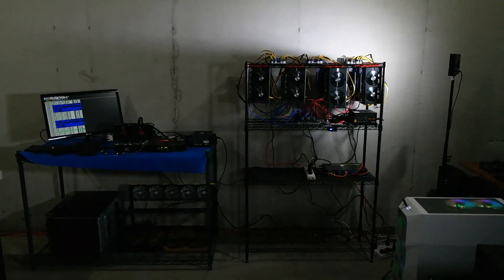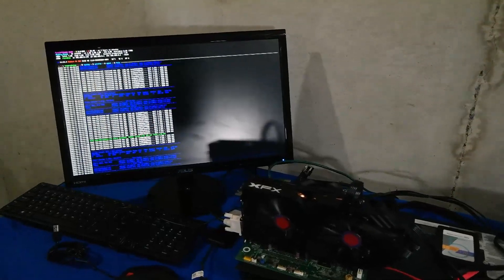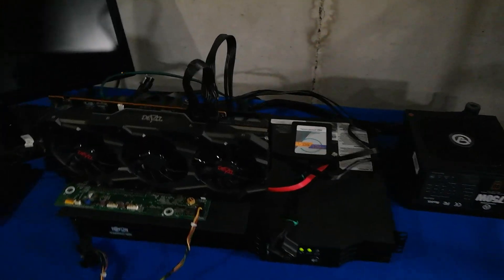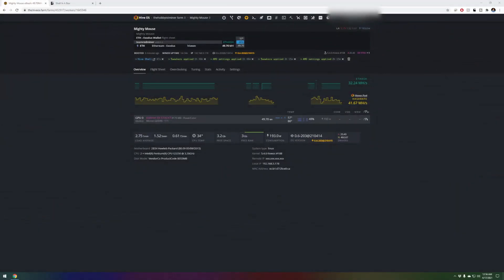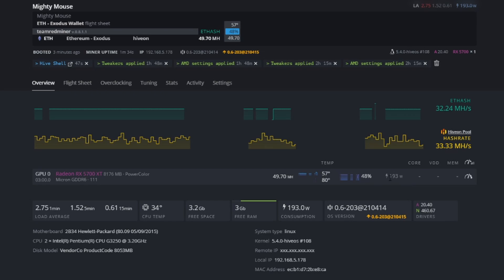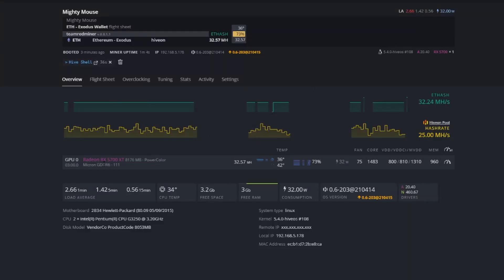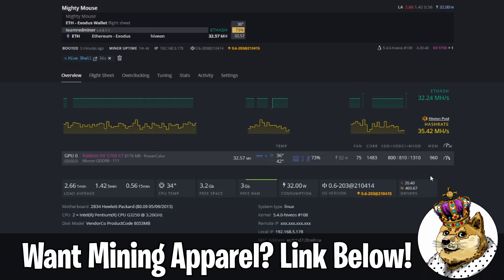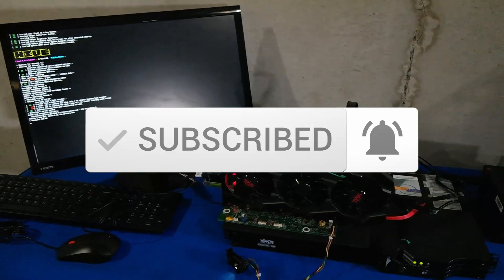RX 5700 XT Mining Hashrate Testing & OverClock Settings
In today's video we get our hands on a PowerColor Red Devil Radeon RX 5700 XT GPU.  I have been excited to get my hands on this monsterous card and see exactly what it can throw down.  If you are mining with the RX 5700 XT I'd love to hear what kind of OverClock Settings and Hashrates your running!

🚨Note:  It seemed like the PowerColor Red Devil 5700 XT is not as well mined as some of the other brands out there. I was coming up short finding other miners who have reported 50+ Mh/s running these cards.  But better luck on other brand 5700 XT, what are your thoughts?

📋OC Settings Used In Video:
First Set Of Video OverClock Settings (Recommended)
▶Core Clock: 1325
▶Core Voltage: 750
▶Memory Controller Voltage: 750
▶Memory Clock: 870
▶Memory Voltage: 1280

Second Set Of Video OverClock Settings (Not Recommended)
▶Core Clock: 1483
▶Core Voltage: 800
▶Memory Controller Voltage: 810
▶Memory Clock: 960
▶Memory Voltage: 1310

00:00 Introduction
00:10 Electric Update For the Mining Basement
00:40 12 GPU RavenCoin Mining Rig Update
01:13 Test Bench Mining Rig Update
02:00 PowerColor Red Devil RX 5700 XT GPU
03:10 Installing the RX 5700 XT GPU
04:20 Fun RX 5700 XT Montage
04:58 Stock Hashrate For RX 5700 XT GPU
06:24 First Round of OverClocking
07:50 Second Round of OverClocking

Mining with 5700 XT
Mining 5700 XT Setting
5700 XT Mining Rig
5700 XT OverClock Settings
5700 Mining Hashrate

⏺ PNY Geforce GTX 1650 Super OC 4GB DDR6 GPU

My Favorite Crypto Mining Channels To Watch:
💠 Son of a Tech: Youtube.com/c/SonofaTech​